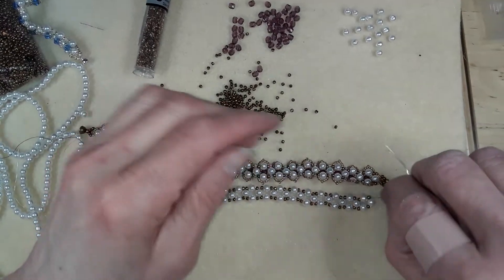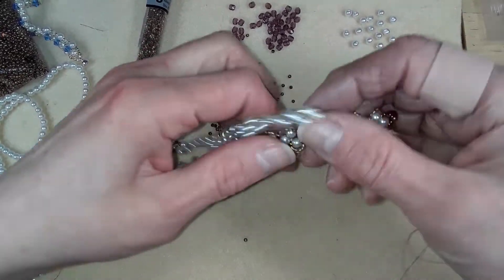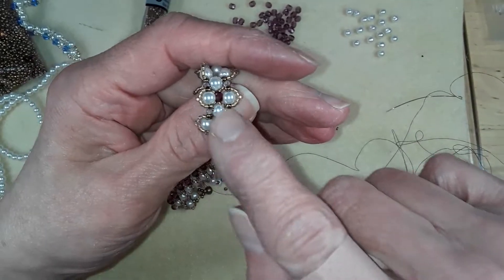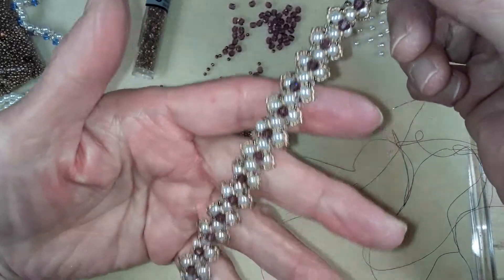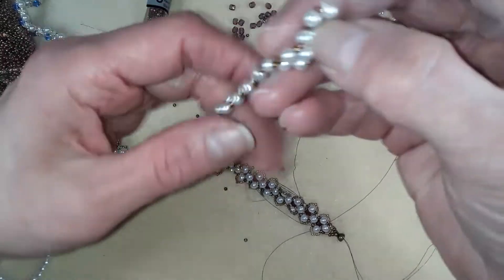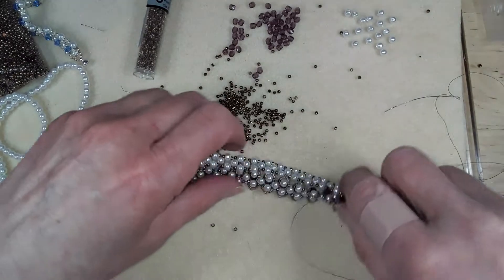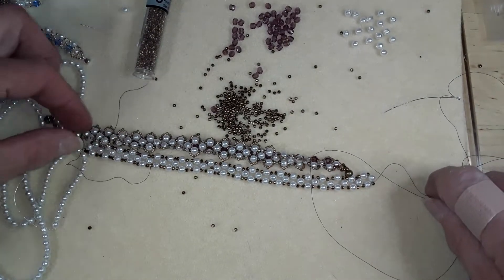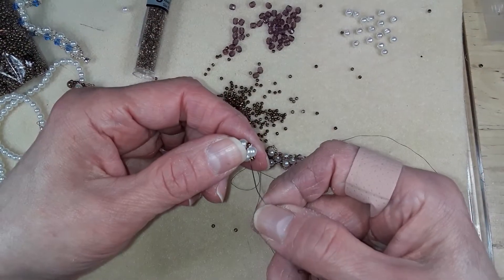Requested bracelet tutorial part 1